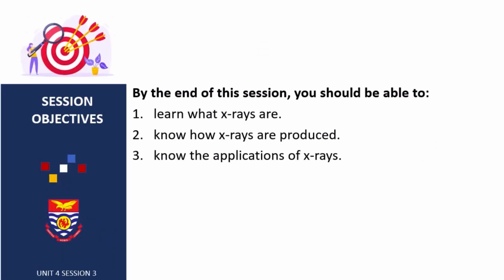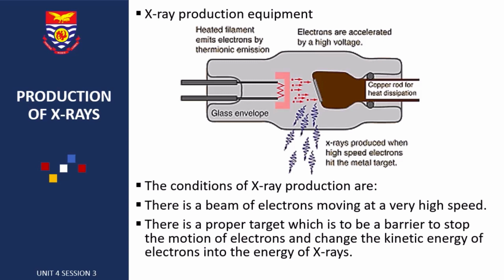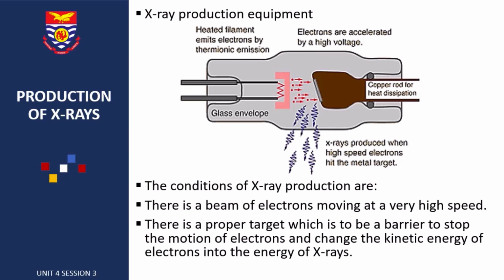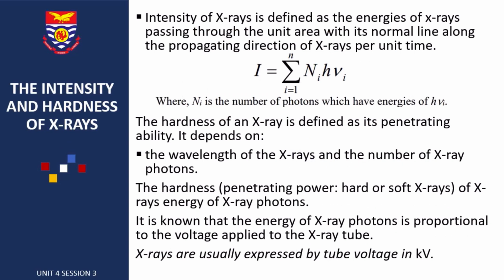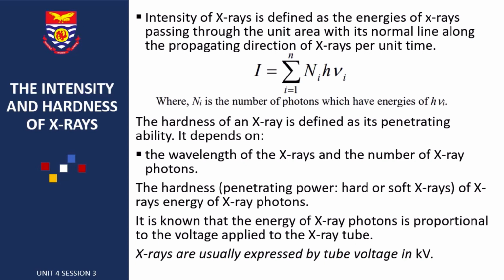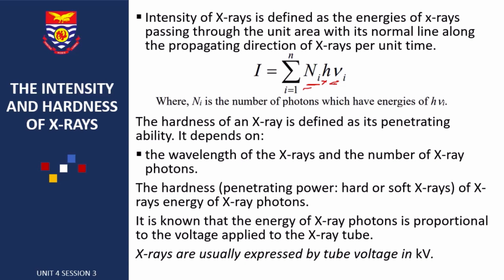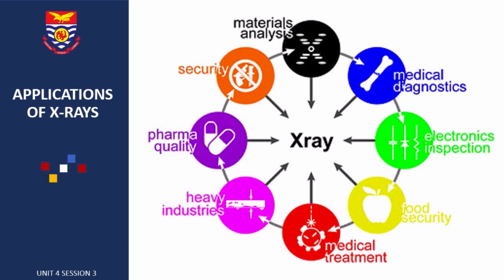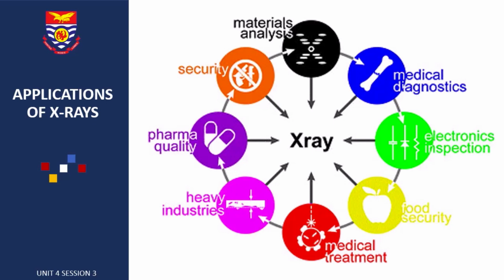Atomic, Heat and Optics Unit 4 Session 3